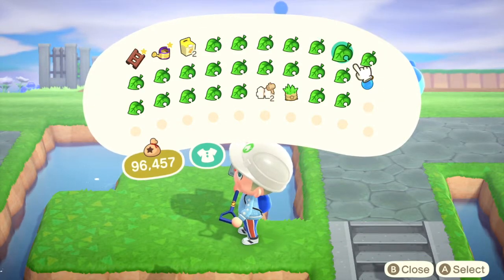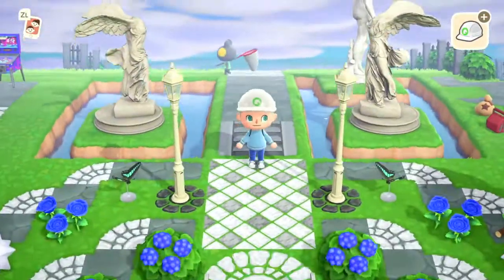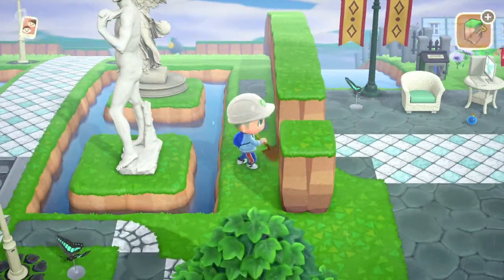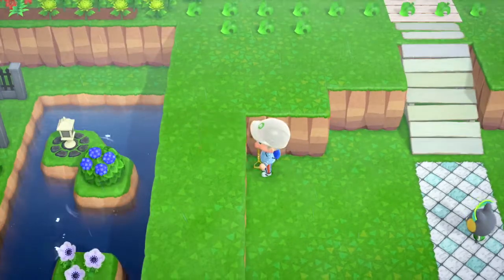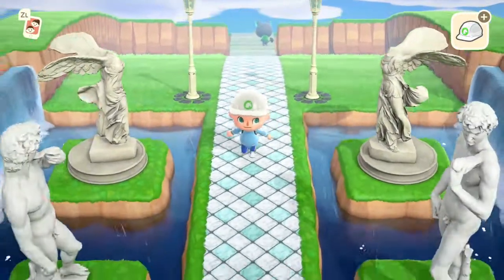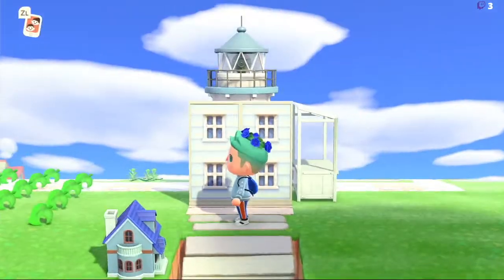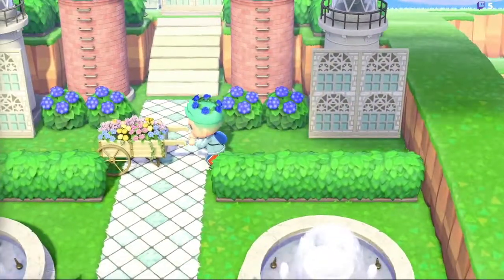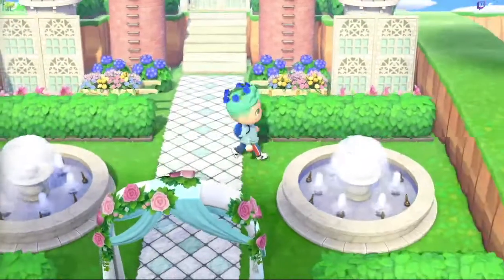Elegant Castle speed build tutorial // Animal Crossing New Horizons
🦅 𝙃𝙞 𝙃𝙖𝙬𝙠𝙨
In this video, I built an elegant caste in Animal Crossing New Horizons. It was really fun to decorate the blue castle especially with grand terraforming and valiant statues! I really loved this fairycore speed build which also was elegant core and blue core at the same time so as Hannah Montana wouldn't say 'live the best of ALL 3 worlds' yes I just said that. Okay bye haha.

I stream every Saturday and Sunday at 11am CST/ 10am ET